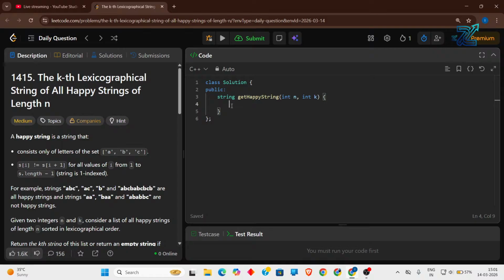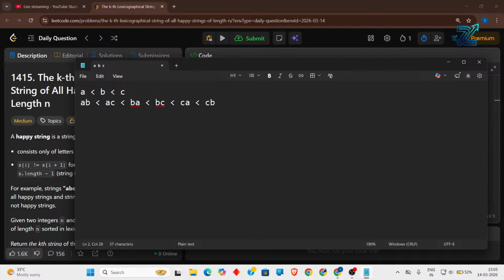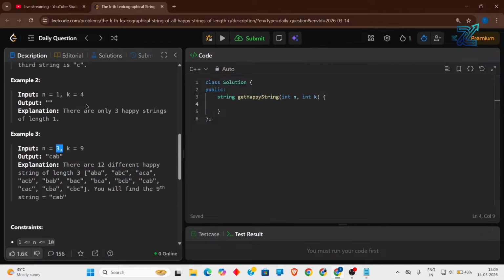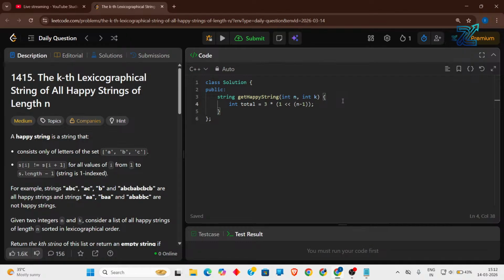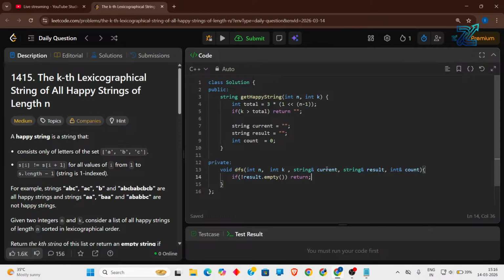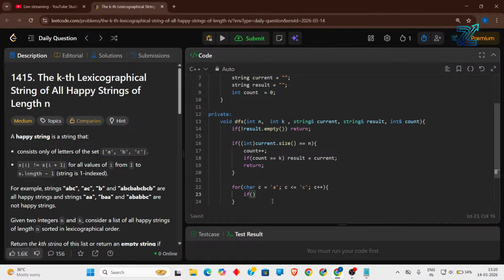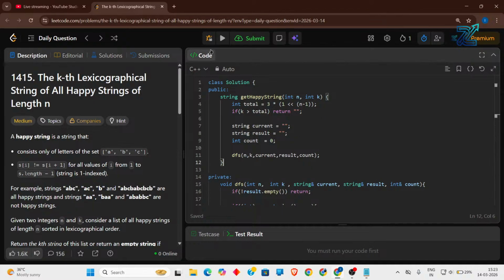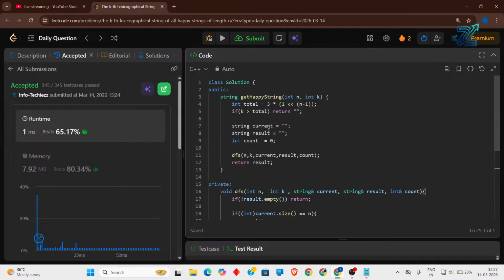Backtracking Problem Solved Live | LeetCode 1415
🔴 LIVE Coding Session – LeetCode 1415 | The k-th Lexicographical String of All Happy Strings of Length n

In this live coding session, we solve LeetCode Problem 1415 step-by-step and explain the backtracking approach to generate all valid happy strings.

📌 Problem Name
LeetCode 1415 – The k-th Lexicographical String of All Happy Strings of Length n

✔ Understanding happy strings
✔ Backtracking algorithm approach
✔ Generating lexicographical strings
✔ Optimized solution explanation

🎯 This session is helpful for:
• Competitive Programming
• Placement Preparation
• DSA Practice

💻 Language Used: C++ / Java / Python

• Backtracking & Recursion Tutorials
• Product Company Coding Questions

leetcode 1415
leetcode 1415 solution
happy strings problem
kth lexicographical string happy string
leetcode backtracking problem
leetcode 1415 explained
dsa live coding
coding interview question
backtracking interview question
competitive programming problem
leetcode medium problem solution
infotechiezz dsa